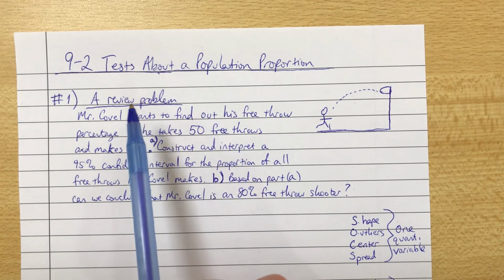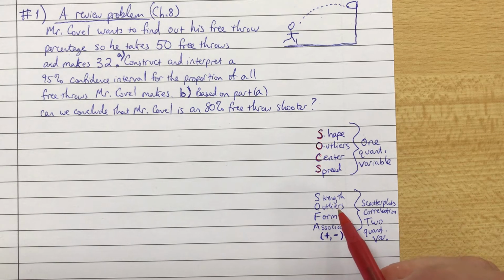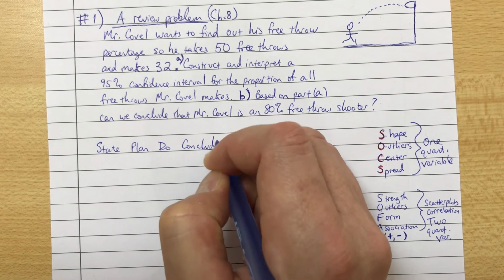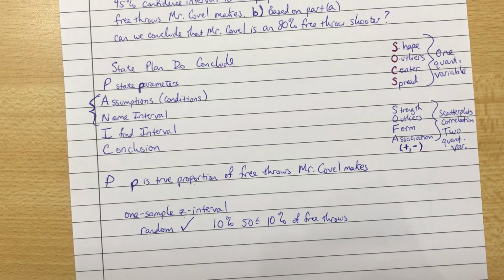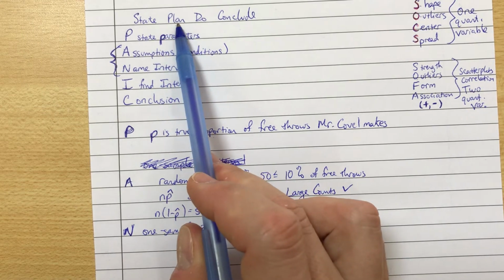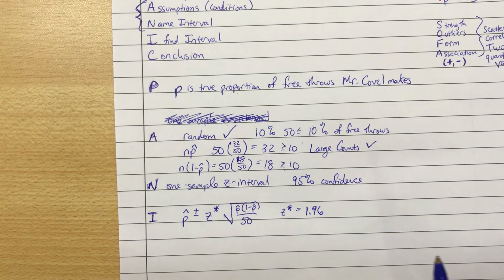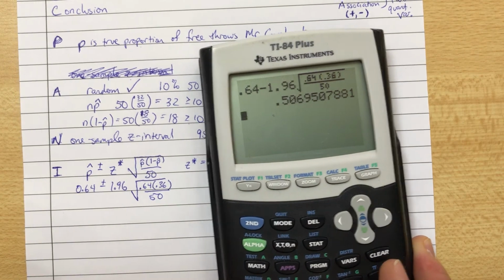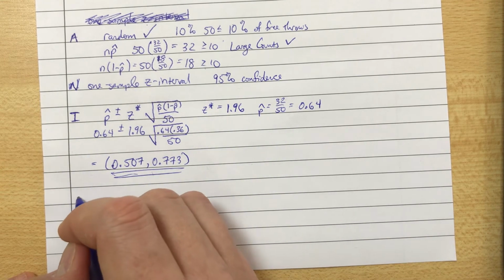AP Stats Notes 9-2 Test for Proportion Part 1